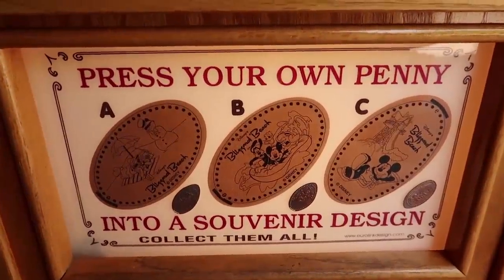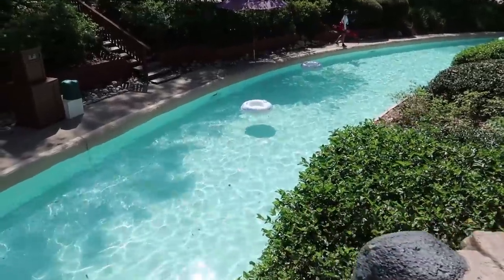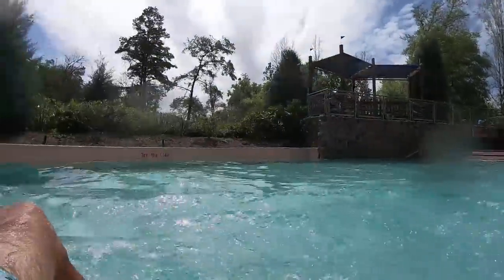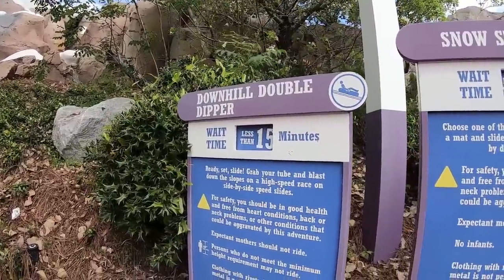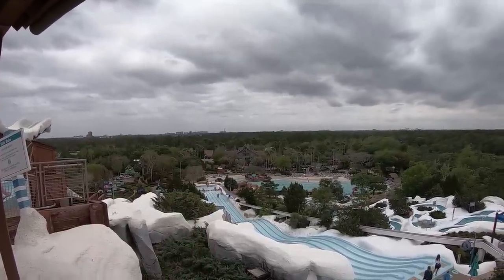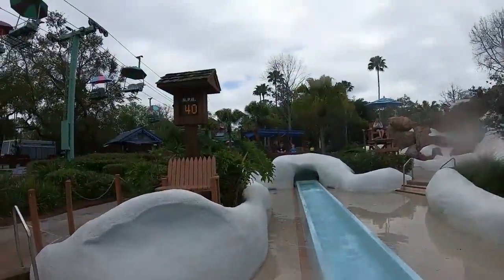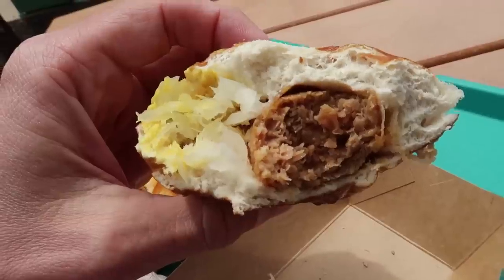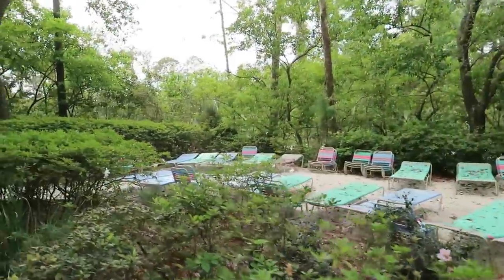A Chilly Fun Day At Disney's Blizzard Beach! | Water Park Season Is Here!!!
In today's vlog we head to Disney World's Blizzard Beach water park. Water park season has officially begun. We take a look at some new food options as well as try a couple of items while we're here. Then we look at the wait times, spoiler alert, they're all super low because it was a little chilly on this particular day at the park. We ended up riding some rides, although because I was a single rider, I wasn't able to ride everything so keep that in mind if you're on a solo trip to the park. You may be able to ride the group ride but you may not. We had an awesome time (we always do at the water parks!) but we hope you enjoyed joining along!